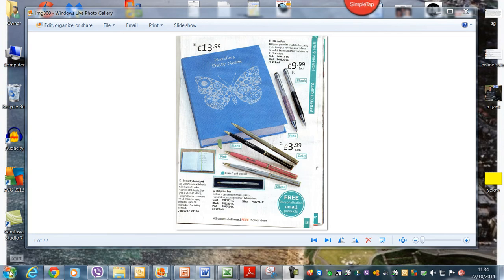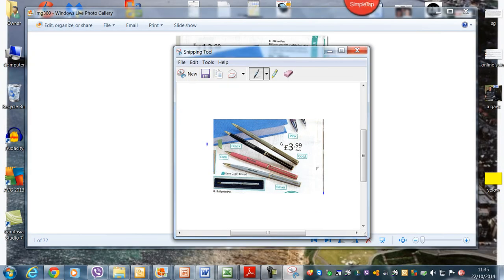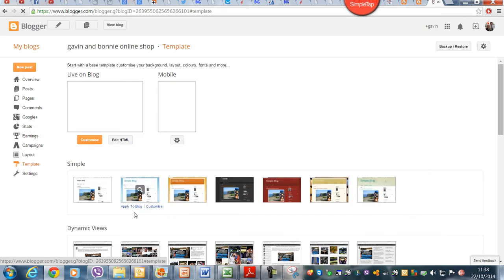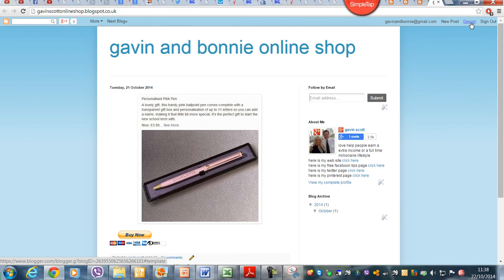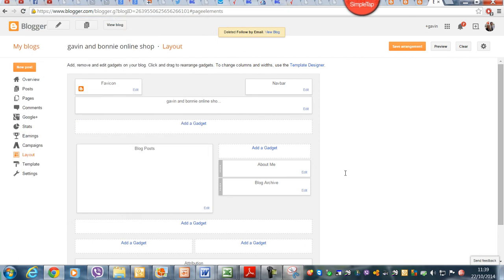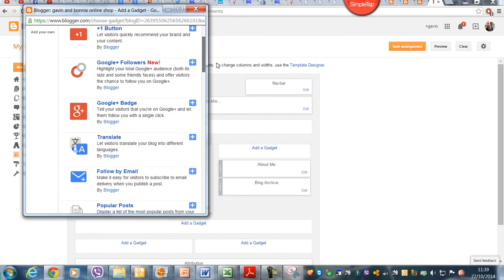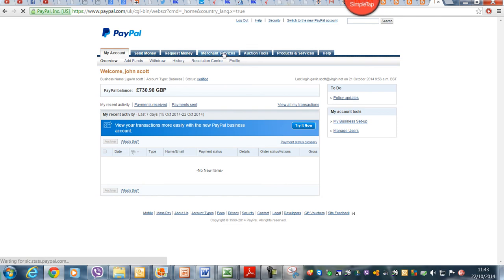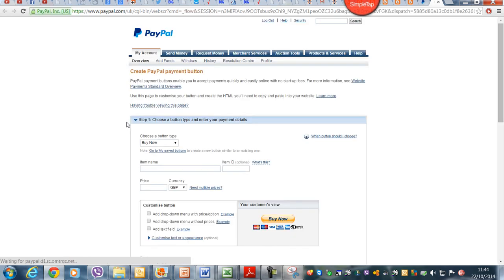how to make blog with pay pal button